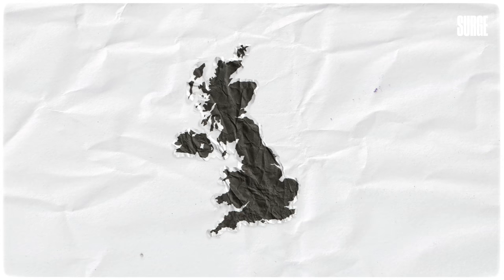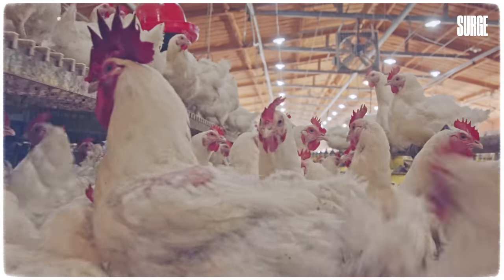Why a cheeseburger can cost less than fruit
🌱 If you find my work valuable, you can become a regular supporter or make a one-off contribution through the following links (thank you!)
💡 Make the switch to vegan & get all of the support you need

TODAY'S VIDEO:

Have you ever wondered why the cost of meat can be cheaper than a punnet of blueberries? Or why you can buy burgers in fast food chains for as little as a dollar? One of the reasons for this is agriculture subsidies. But, what exactly are agriculture subsidies and how do they work?